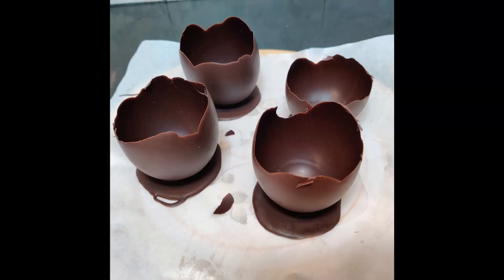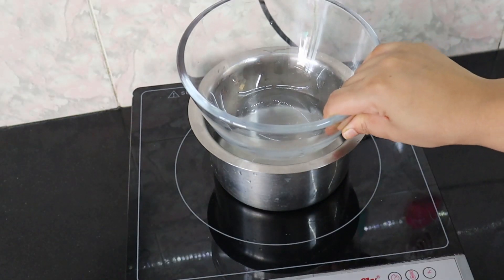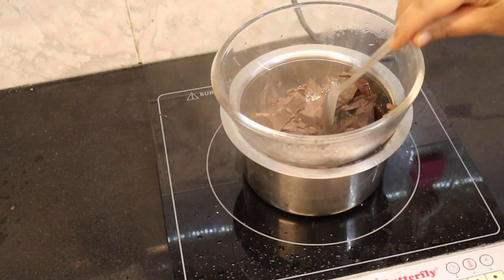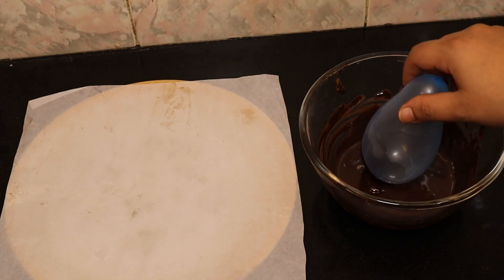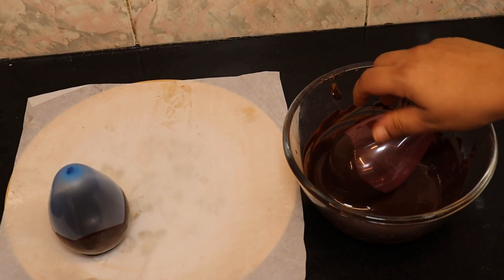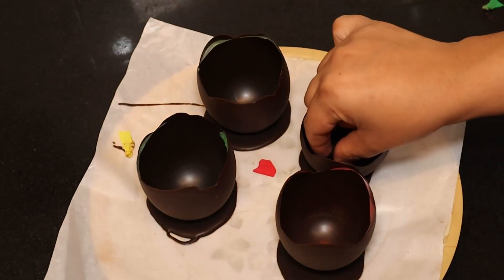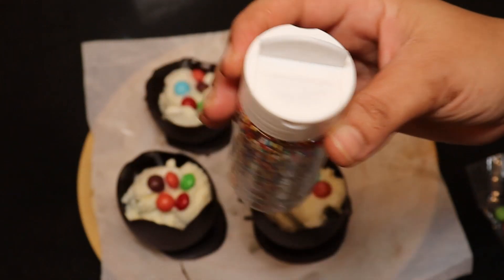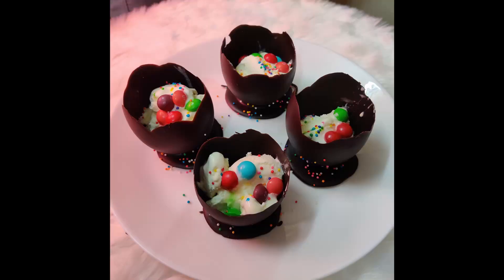Chocolate Dome | Cooku With Comali Advantage Task | Tips & Tricks to make Easy Chocolate Dome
for baking chocolate